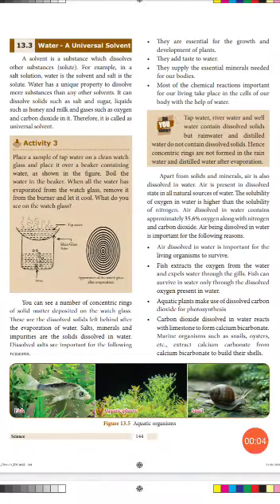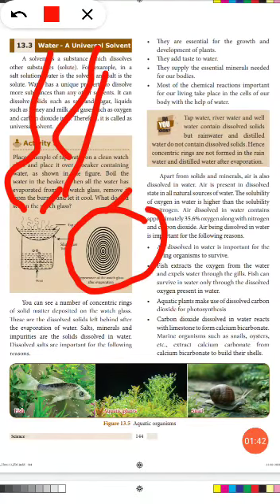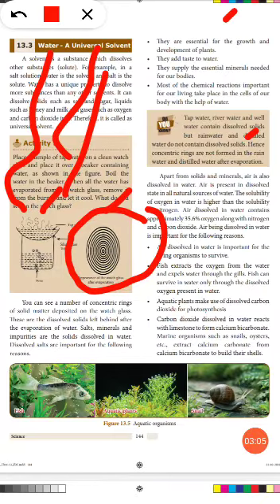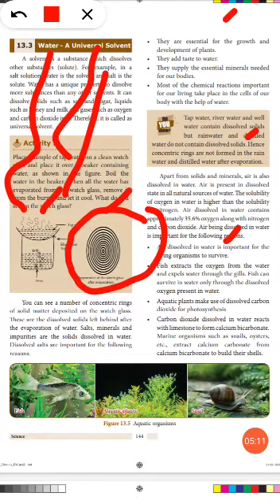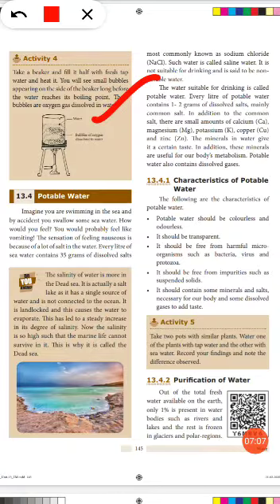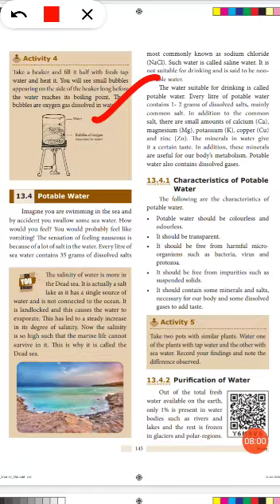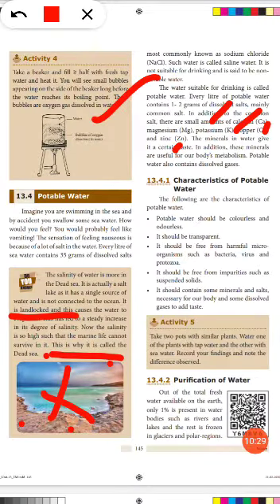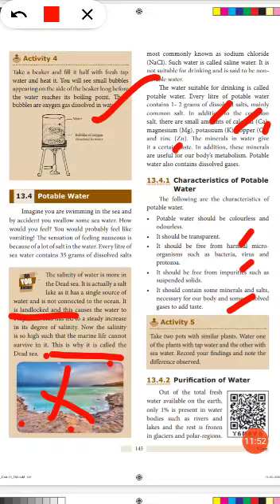VIII SCIENCE - Unit-13 WATER (Part-2)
WATER (Part-2)